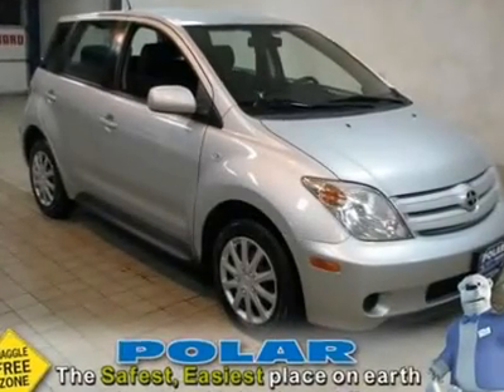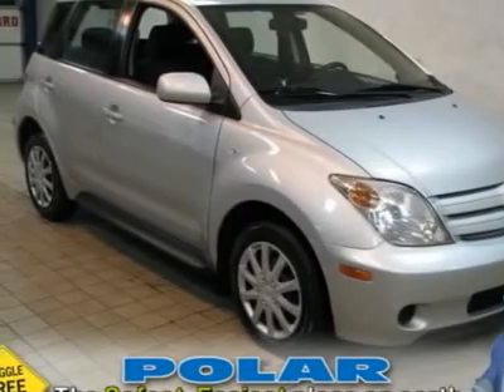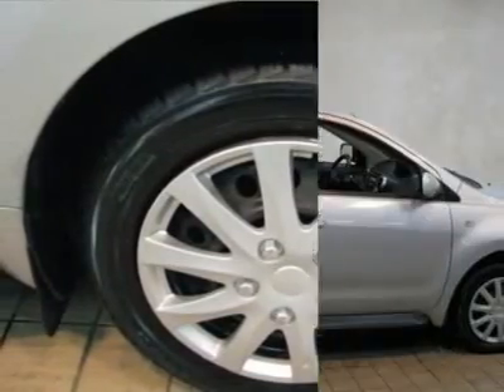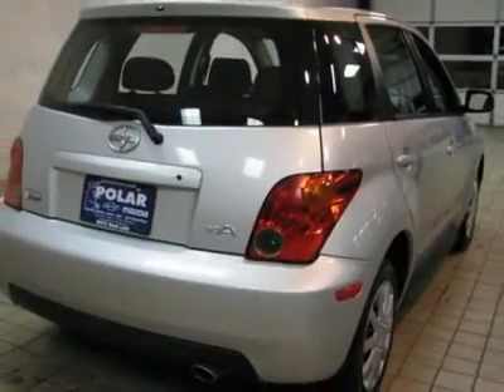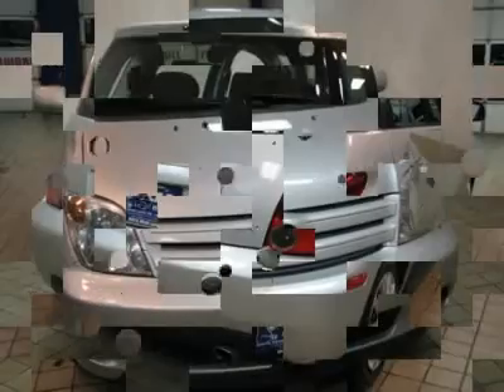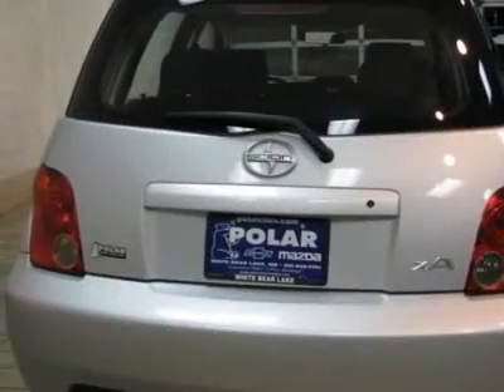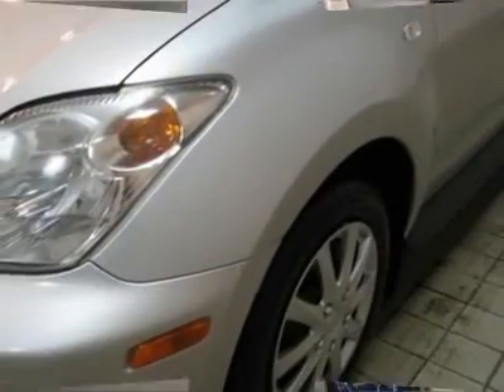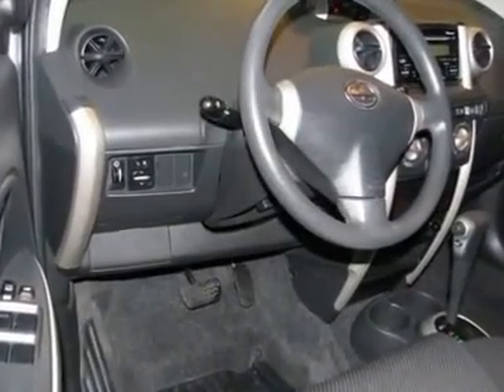2005 SCION XA White Bear Lake, MN 16748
2005 SCION XA White Bear Lake, MN
Stock #16748

1801 E County Road F

Fresh Trade! Don't pay too much for the great car you want...Come on down and take a look at this good-looking 2005 Scion xA. It's reassuring to know that this 2005 Scion xA is among the leaders in superior, fuel-sipping gas economy...it won't make you cringe when you need to pull up to the pump!! This xA is nicely equipped with features such as ABS brakes, Air conditioning, AM/FM radio, CD player, Front Bucket Seats, and Power windows. Polar is the safest, easiest place on earth to buy a vehicle...no kidding! Call, e-mail, or stop by today!